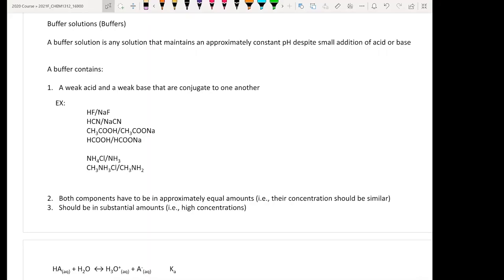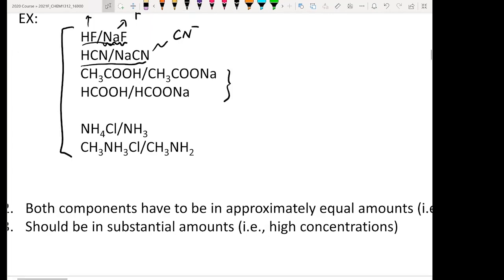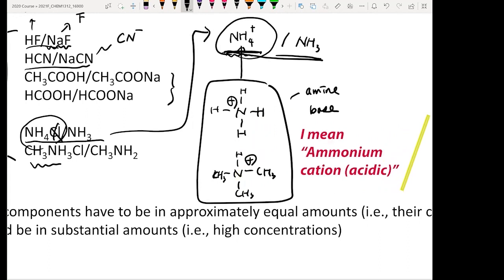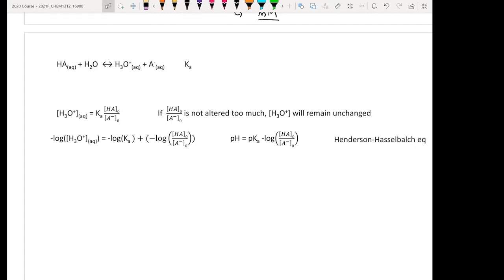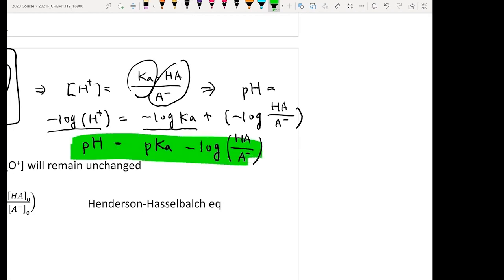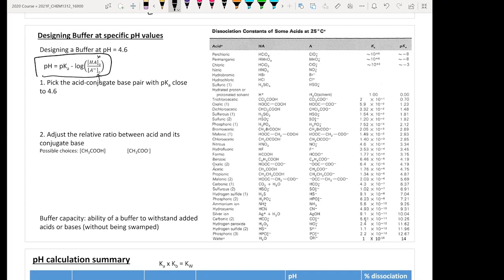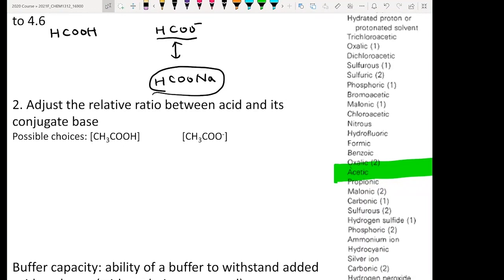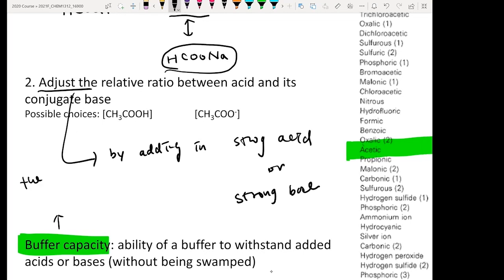21. Buffer and HH equation